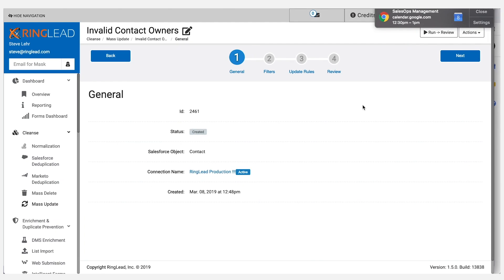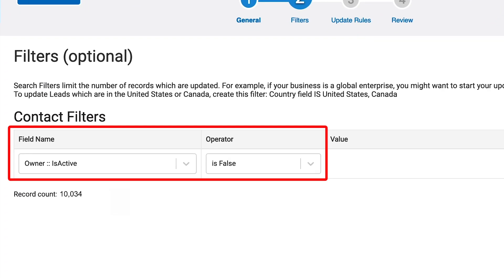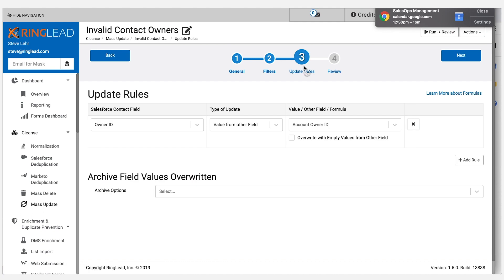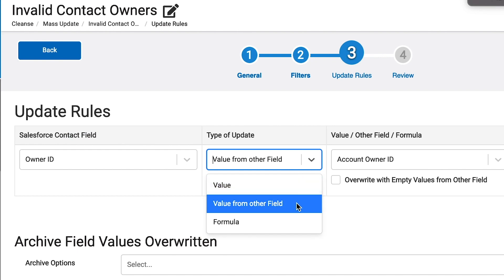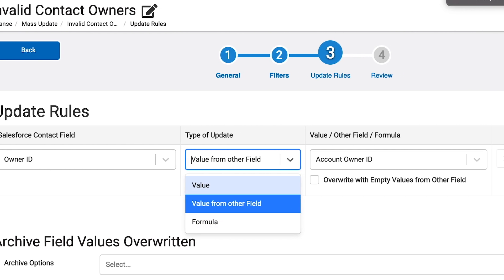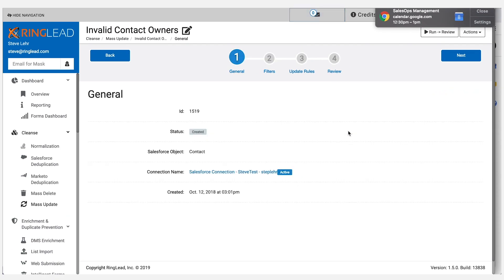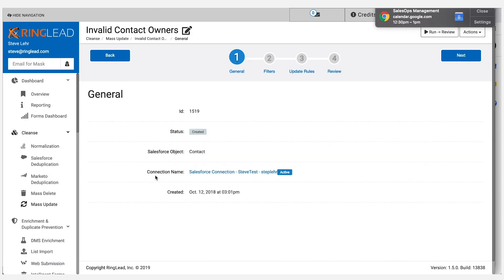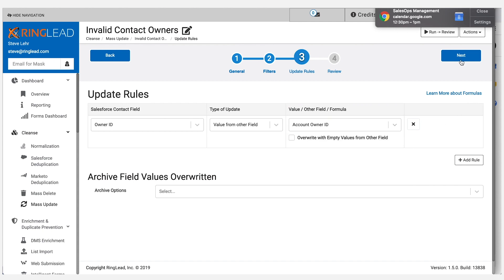How to Transfer All Contacts Owner By Inactive Users in Salesforce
Visit RingLead.com to learn more!

This video demonstrates RingLead’s Mass Update feature, which allows you to update invalid contacts within Salesforce. If an account owner leaves a company, all the information owned must be updated, and Mass Update allows you to change that in seconds.

TRANSCRIPT:
Hi. This is Steve with RingLead again here to show you a great way to use our feature mass update. You know you probably have, and you don't even realize, how many contacts in your Salesforce that are owned by inactive Salesforce users. You know, the account is probably owned by the right guy, and we can help fix that as well, but if you know some girl who's working for you has all the contacts, and now she has left the company, and you deactivate her Salesforce user, then you're gonna have to fix all those contacts, right? Because oftentimes, you have flows and notifications set up. Like, let's say a customer content reaches out to you. That contact is owned by an inactive user, so nobody at your company is notified. So let's fix that today in about two minutes. We will change the owner of the contact of that inactive Salesforce user to the account owner.
So here we go. I'm going to create a new mass update task and I'm gonna call it inactive contact owners. You can call it whatever you want. The filter I create will be on the contact field. Owner is active. We'll set that to false. So then I've got a few record counts here, indicating how many contacts I have that need to be fixed. Update rules, circle tab number three at the top. We're gonna set one rule on one field and that field is the owner ID for the contact. We're gonna choose the type of update. For ours, we'll use the second one, but just to note that it is easy to type in a value for any field any object in their Salesforce to mass update. And then the formula here is pretty complex, but we'll get into that in another video. So here on the far right, I want to choose the value in the field and I'm gonna type in a count. But notice the owner ID from that related object, because we're looking at the contact. That related account object field is not available. That's a quick fix one-time fix in your Salesforce connection that you simply click the plus sign next to the account ID and type in owner right. And there we have it. So we don't add them all because Salesforce has a limit of 35 and we don't want to guess on which ones you you need. A one time change in Salesforce. Now, you've got the ability to select that field here, account owner ID, and run this.
Okay, so, what have we done here we've fixed all those contacts who are owned by an active users. Now those customers or whoever are going to be actually notified by people who are working at your company or active Salesforce users. That's great. We do just note we do have the ability to view the changes in a resolution page before anything changes in Salesforce. You also have the ability to export and archive this, so you can you have documentation a spreadsheet indicating who is a previous owner so you could undo it if you make a mistake. But that's a very quick and easy way to fix your Salesforce. I hope you enjoyed it. I'll talk to you next time.